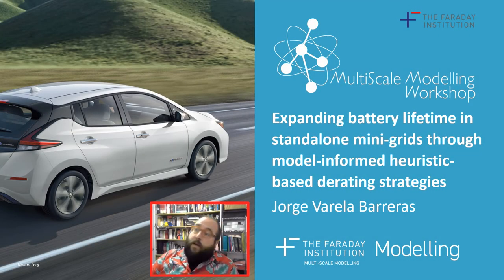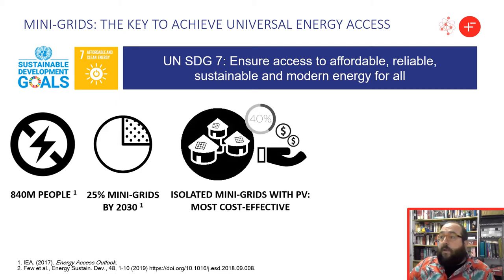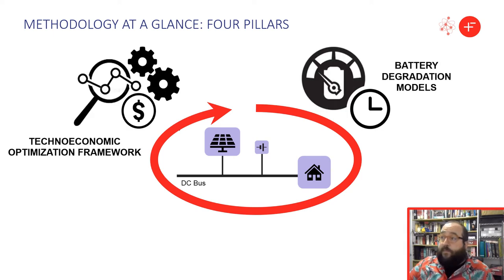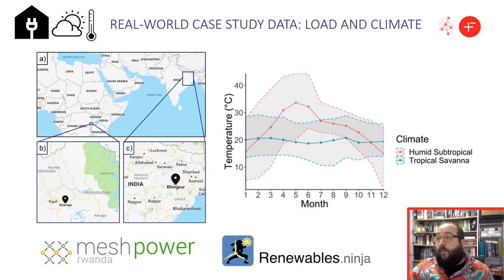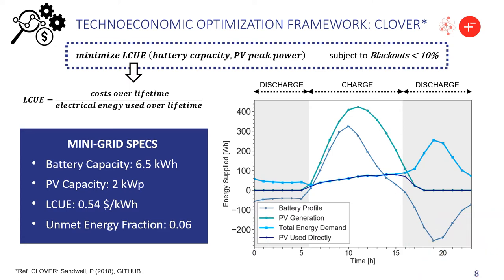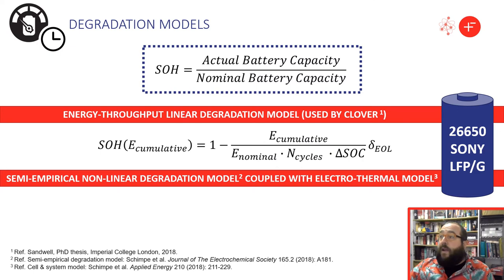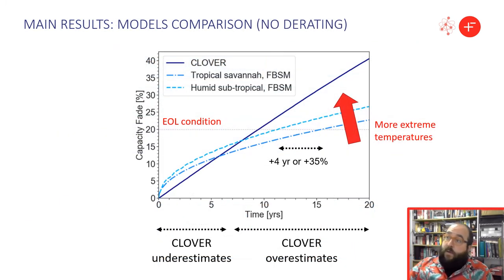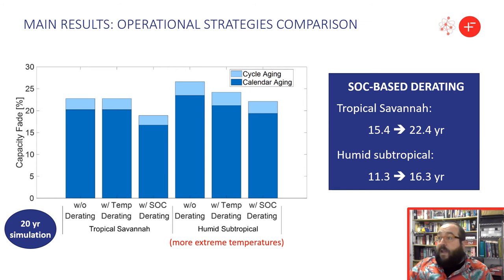Expanding battery lifetime in mini-grids through simple derating strategies - J. Varela Barreras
Mini-grids are expected to play an important role in achieving universal access to energy. Batteries are a key cost component, but how to choose and operate them is often unclear. This work examines (1) how predictions of semi-empirical degradation models differ from simple linear models often used by energy practitioners, (2) the implications of climatic conditions, and (3) how far battery lifetime can be extended by simple management strategies informed by the degradation models. We found that battery lifetime predictions differ substantially depending on the model and the climatic condition, and that even very simple energy management strategies can be extremely effective, increasing battery lifetime ~45% (or 5-7 years), with minimal impact on system’s reliability.